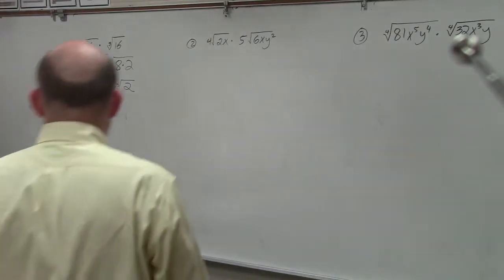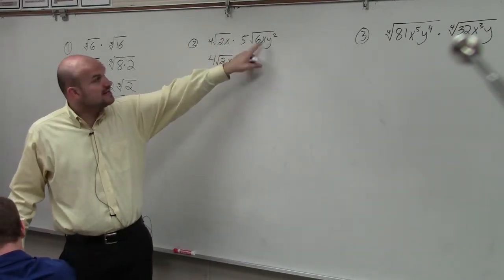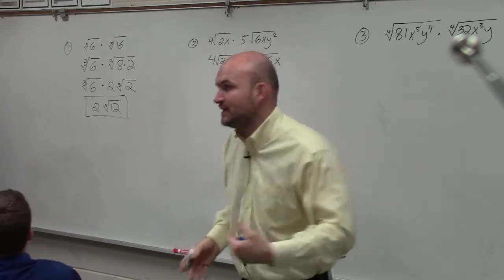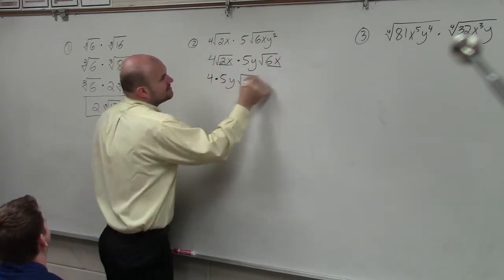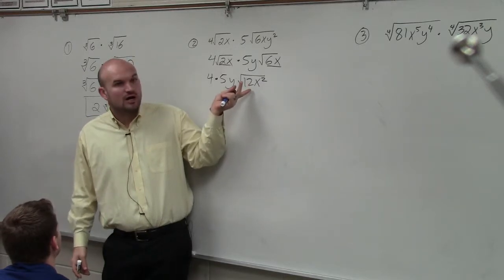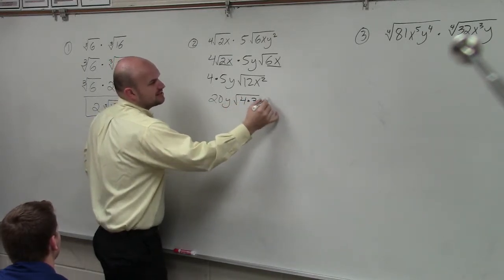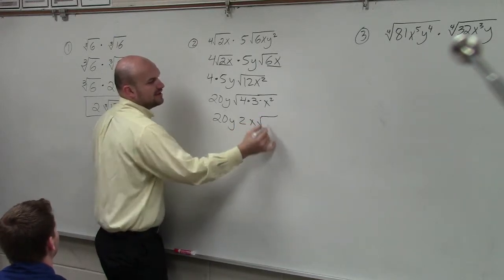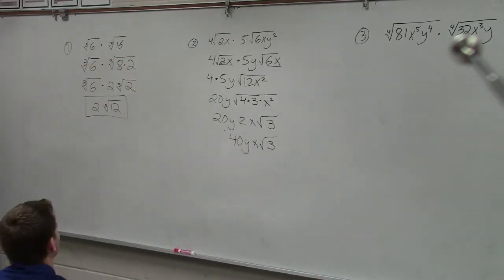Learning how to multiply two radical expressions together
👉 Learn how to multiply radical expressions. A radical is an expression having the root/radical symbol. The number outside the radical symbol (nth root) is called the index, the number/expression inside the radical symbol is called the radicand. To be able to multiply two or more radicals, the index of the radicals must be the same.

To multiply two or more radicals, we multiply the radicands and place them under one radical symbol. You can only multiply radicands by radicands and cannot multiply a number outside of a radical to a number or term inside a radical(radicand).